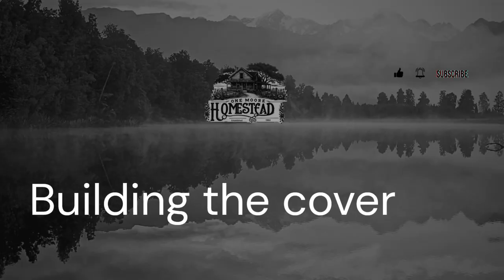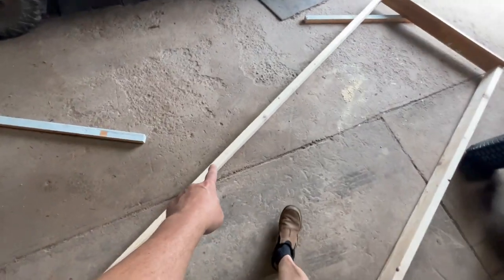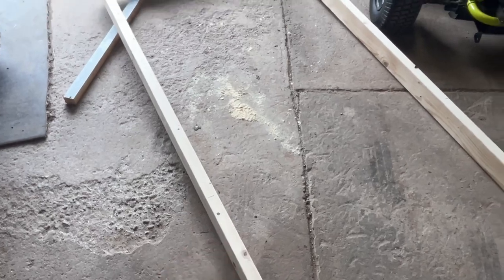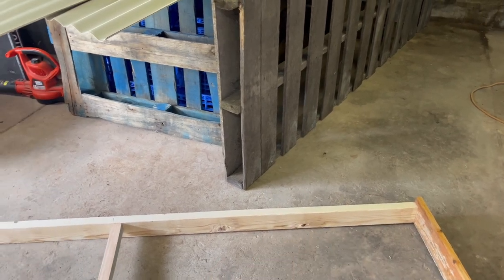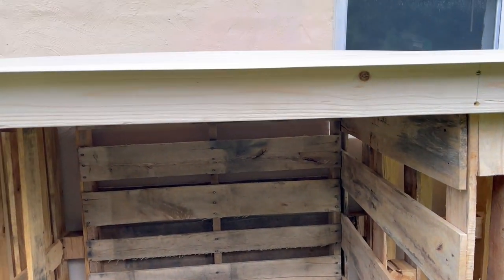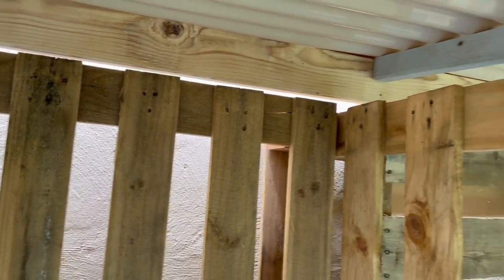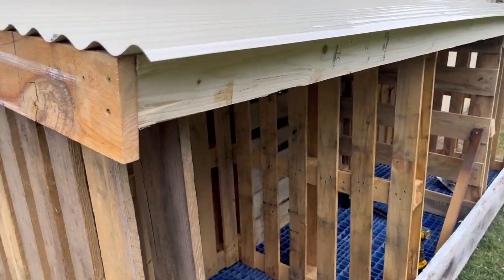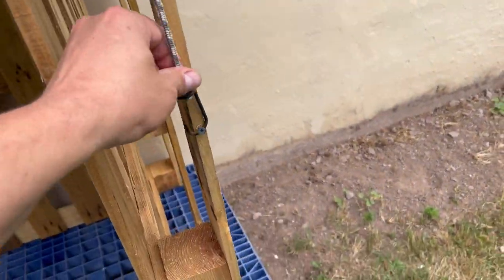Mistakes to avoid when building a wood storage bin lid.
Follow along with me as we build the lid and make some mistakes along the way.